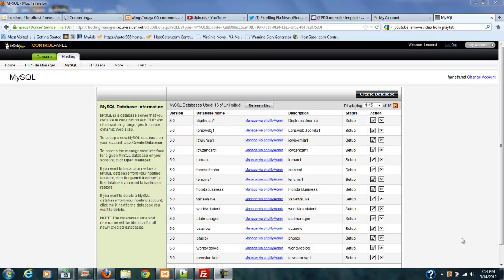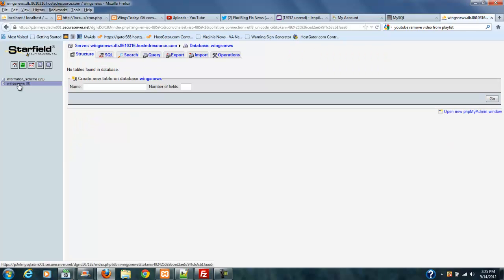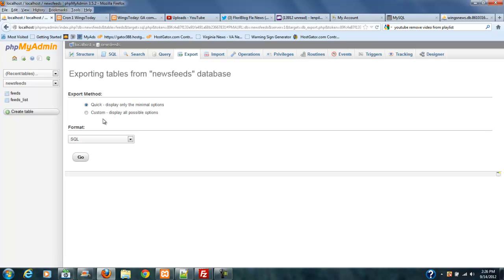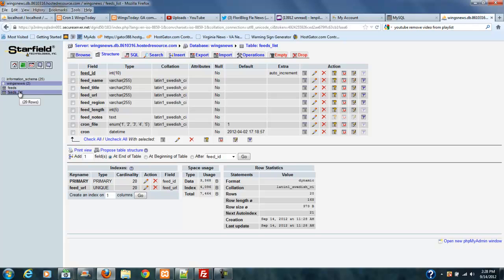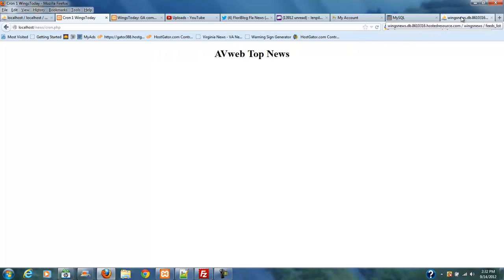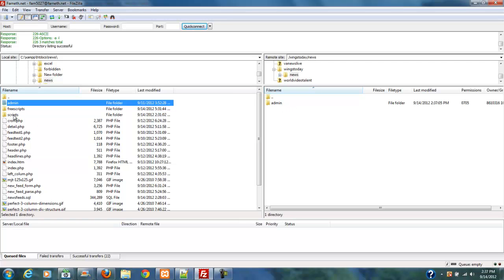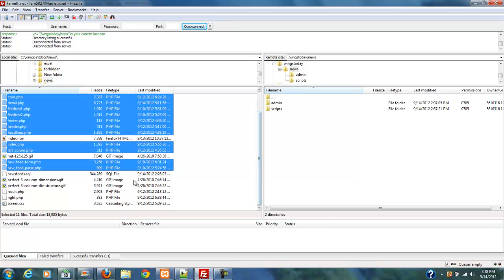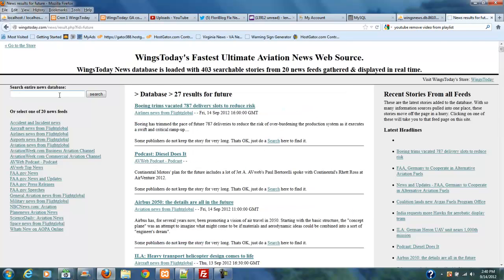PHP RSS Part 16 Moving Your Site and Database to a hosted server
In this video we move the database and all our files to an external server so that we can set up cron and begin to build the twitter system.